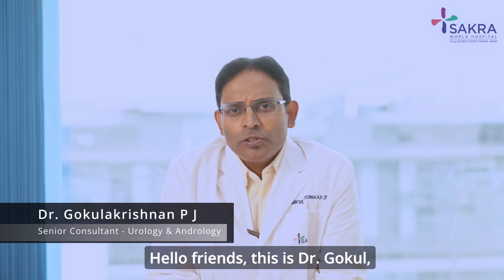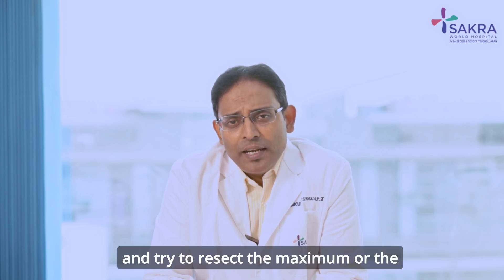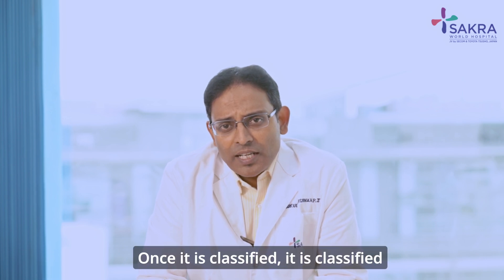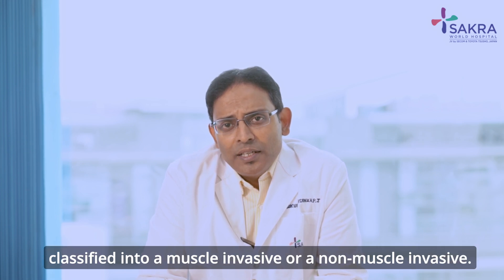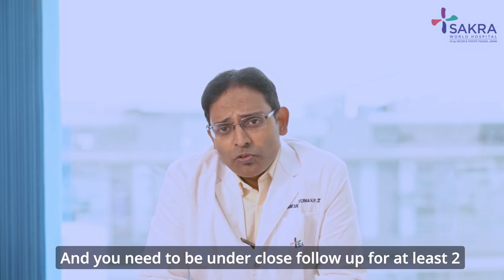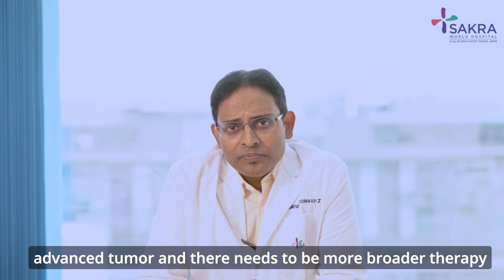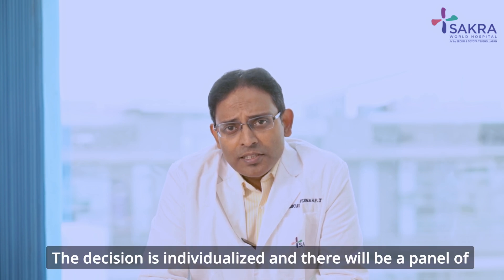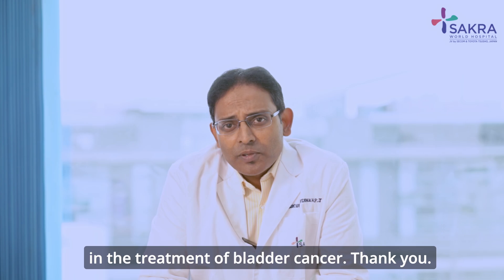Dr. Gokulakrishnan P J on Urinary Bladder Cancer Treatment | Sakra World Hospital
Join Dr. Gokulakrishnan P J, Senior Consultant in Urology and Andrology at Sakra World Hospital Bangalore, as he discusses Urinary Bladder Cancer treatment in this insightful video. Learn about managing low and high-grade tumors with chemotherapy and immunotherapy, alongside innovative preservation and robotic surgical techniques.